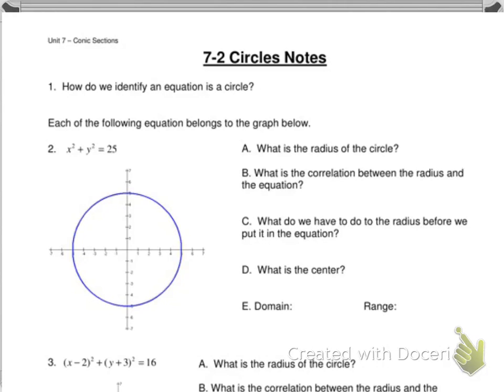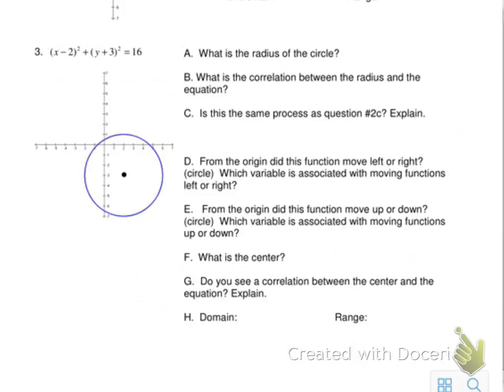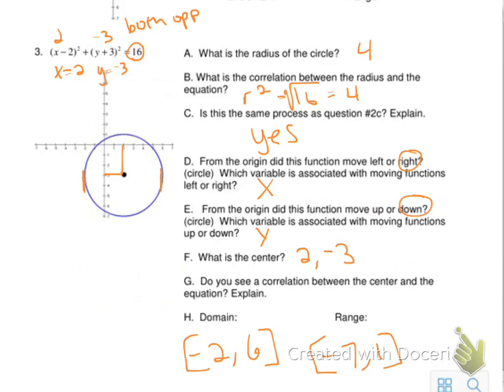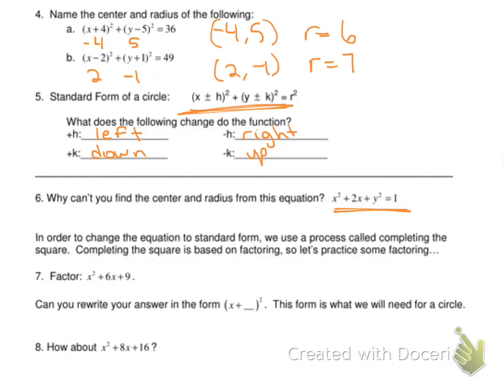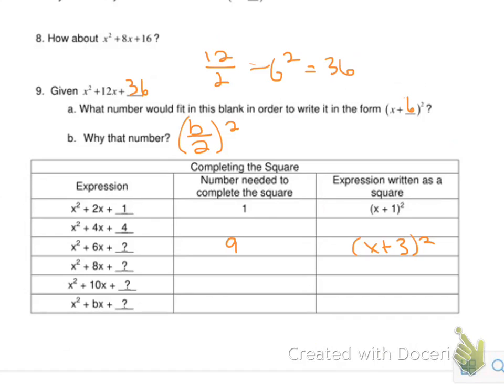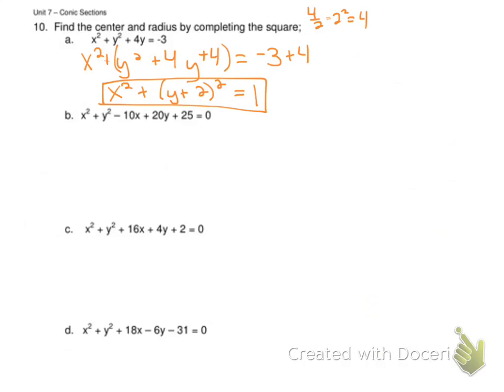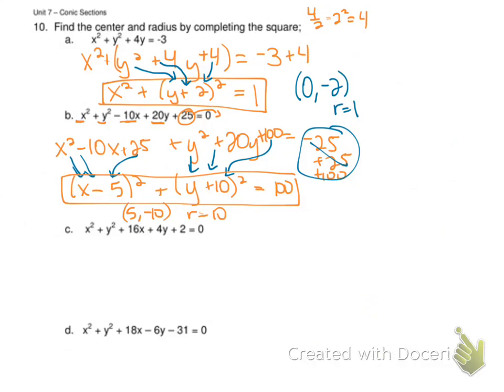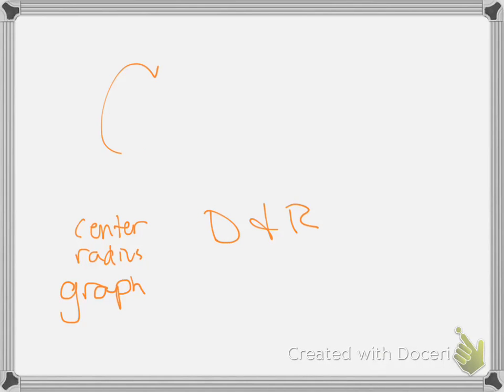7-2 circles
Circle notes